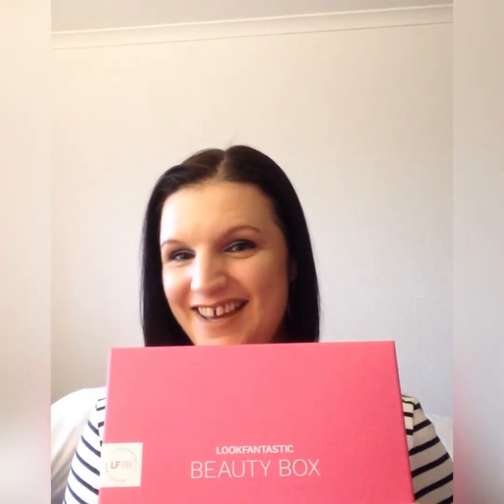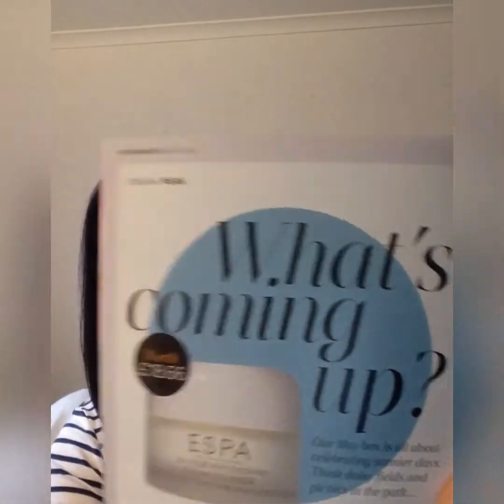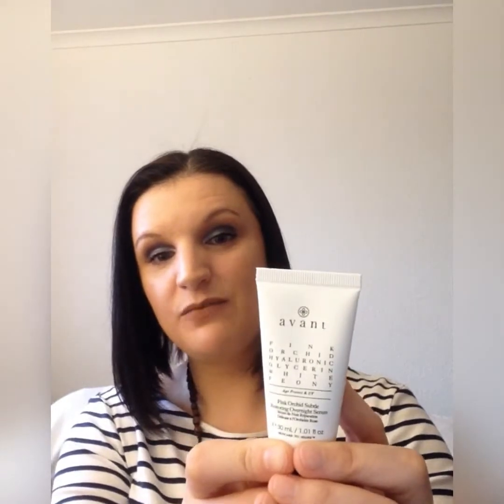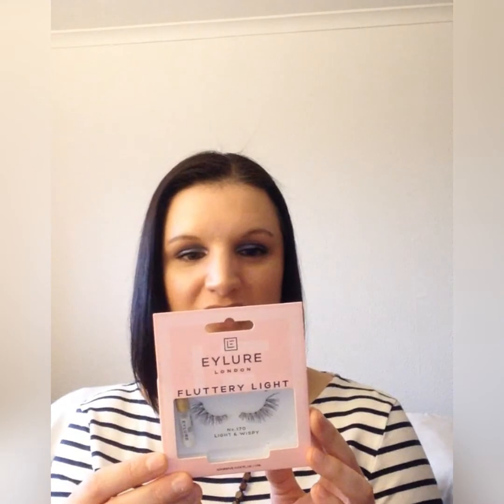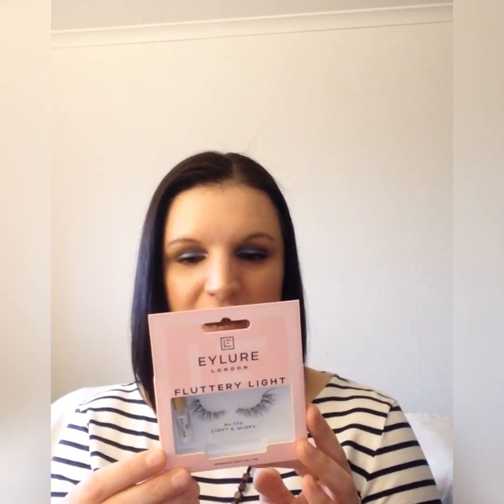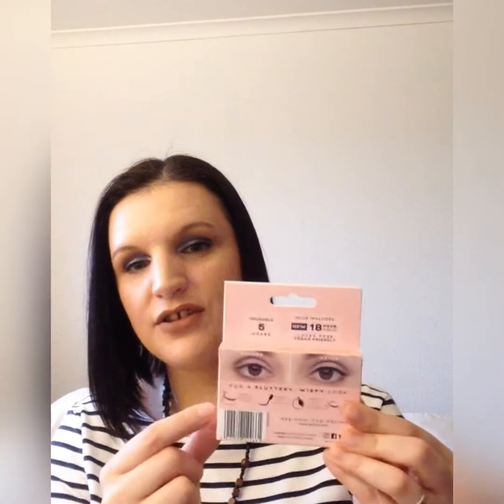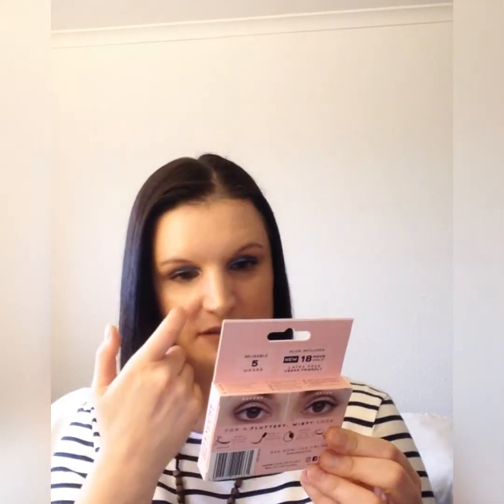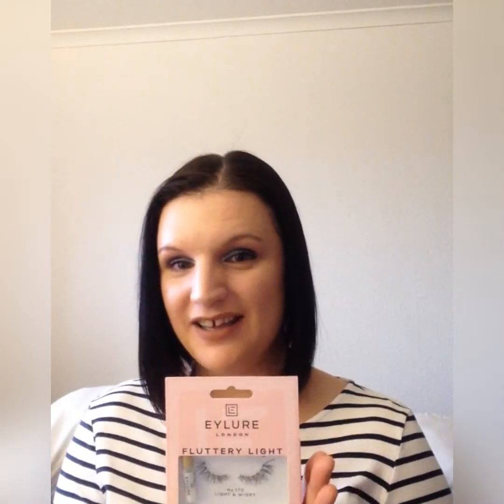LOOK FANTASTIC BEAUTY BOX UNBOXING- BLOSSOM APRIL 2021.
Hi Guys.
The theme for this months Look Fantastic beauty box is Blossom. The theme fits in well for this time of year.
Look Fantastic is a beauty website that provide a monthly beauty subscription box.
I have a 12 month rolling subscription that's costs £13.75 per month and that price includes delivery.
The box contains six items. Some products are full size and some products are travel sizes.
The box is a nice treat once a month that I look forward to receiving.
I have found that the box can be skincare heavy, but they do send items that I've never thought of purchasing.

This video is not sponsored and I pay for my subscription with my own money.
All my opinions are honest and they are my own.

The products that I unboxed this month are as follows:

Avant- Pink orchid subtle restoring overnight serum. - 30ml [ last months seek peek }

Eyelure- False lashes - 3/4 length lights and wispy.

Beauty Pro- Rose infused sheet mask.

Ren- Evercalm global protection day cream - 15ml

Nails Inc- Nail polish in the shade Mayfair Lane.

Glow- Scrubex, lip exfoliating tool.

I was a bit disappointed with this box. I know that all boxes are not going to be great as its down to personal preference but Im now starting to feel that the box is becoming repetitive.
I am looking forward to trying next months sneak peek as I have never used a product from that brand before.

Thank you for doing me today and I hope to see you again soon.
In the meantime lovelies.